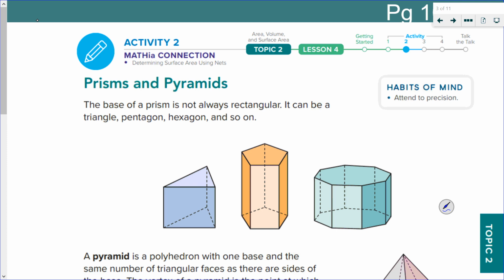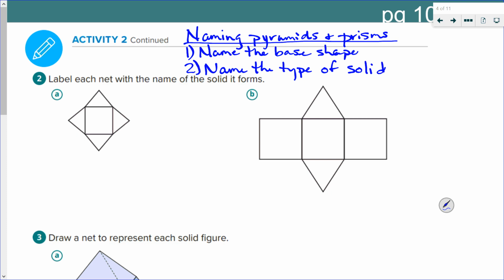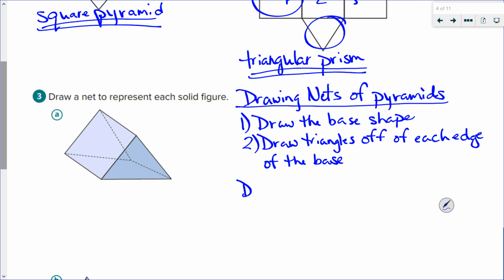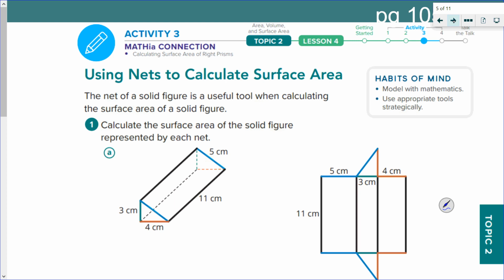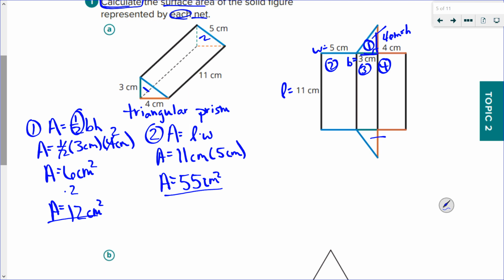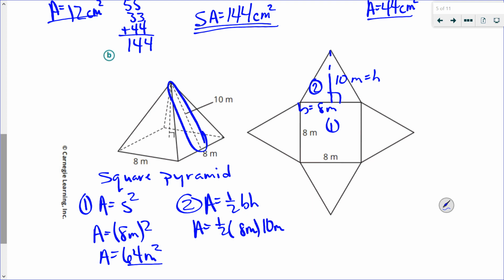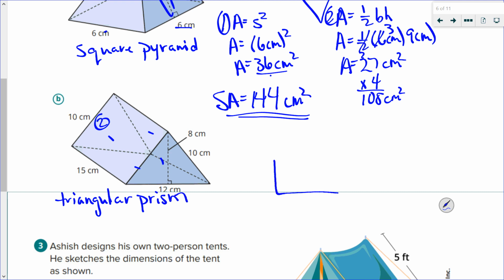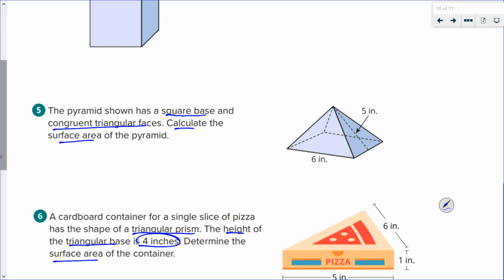KMS 6th Grade Math - Module 1, Topic 2, Lesson 4 (SA) pt. 2